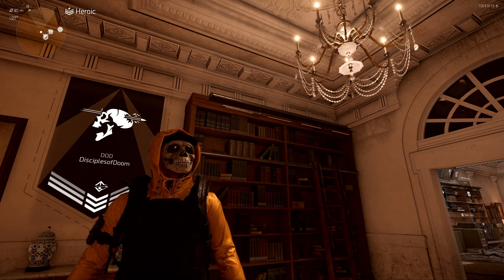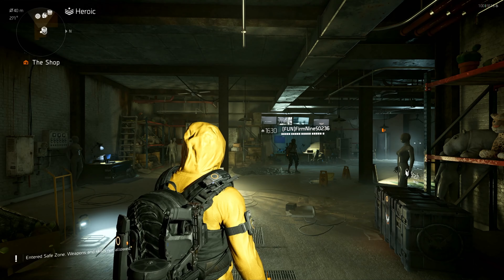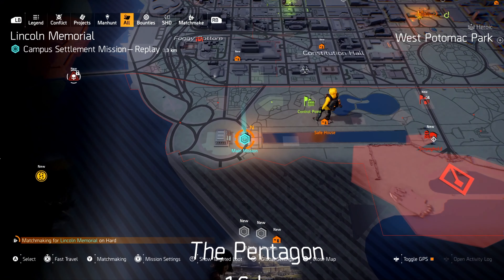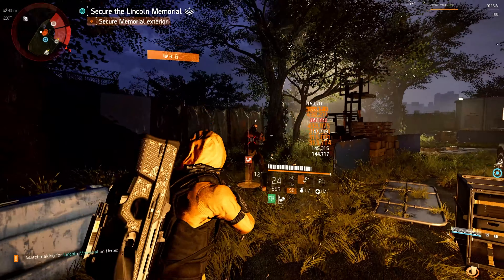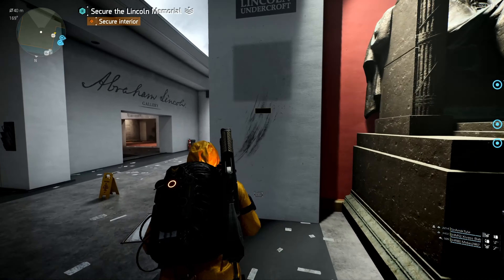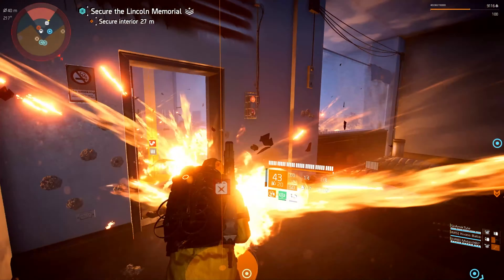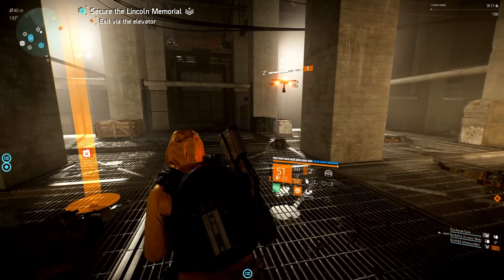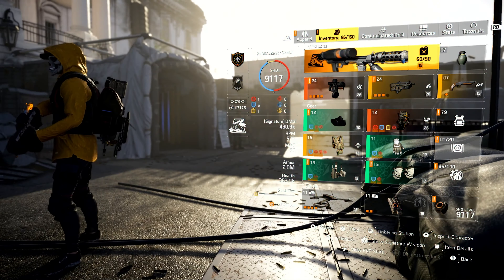NEW EXCLUSIVE REWARD DAY FOUR - The Division 2: Summer Event 2024 (Limited Time Only)